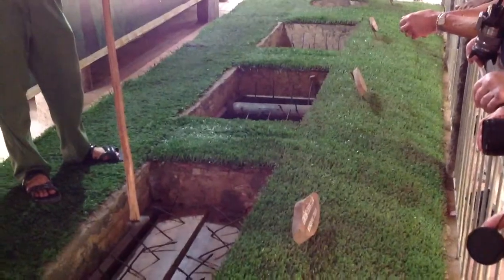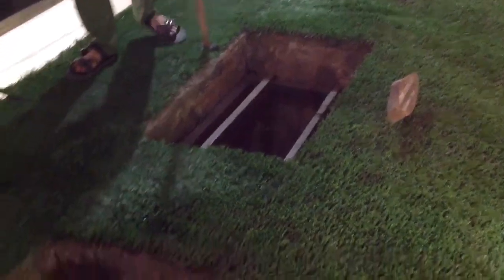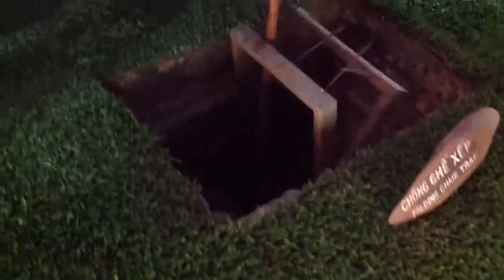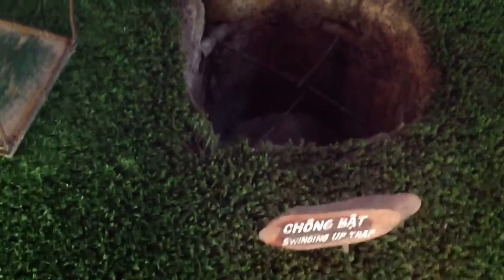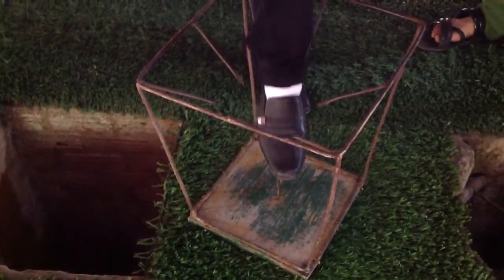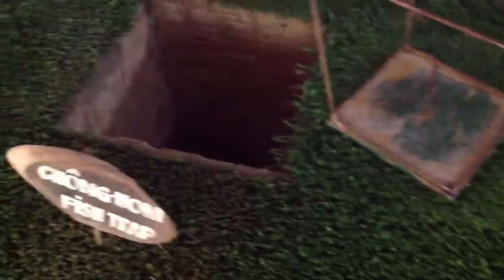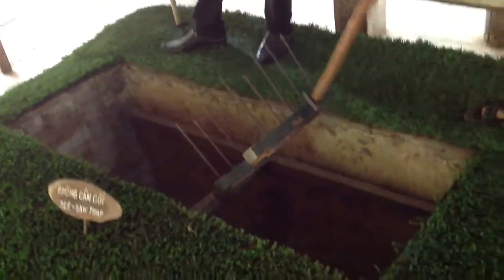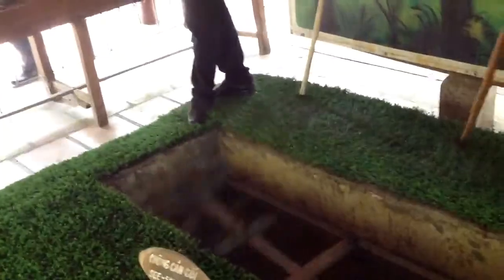Cu Chi Tunnel traps